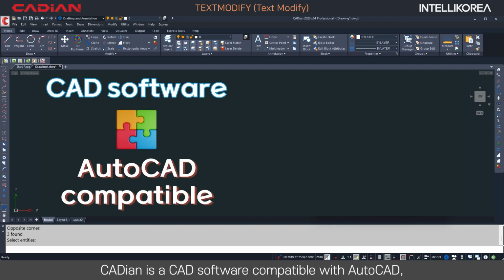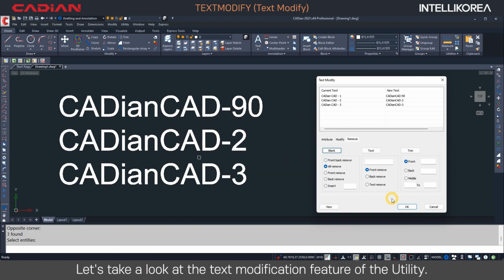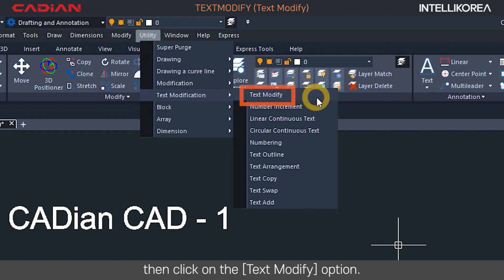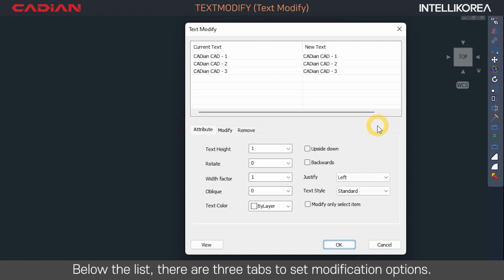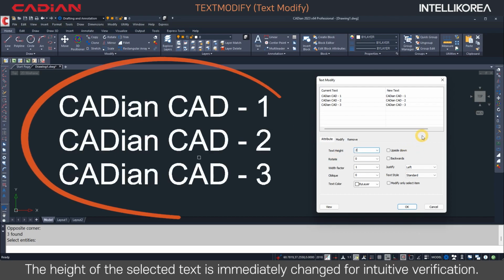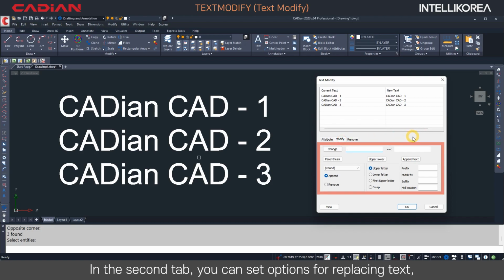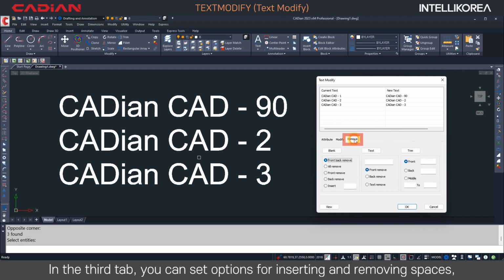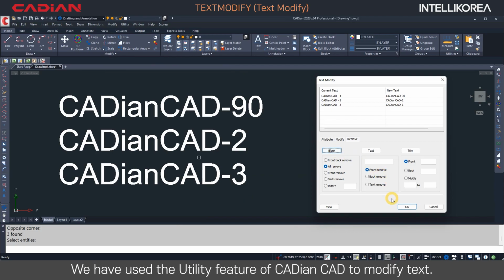CAD(AutoCAD) Text Modify Edit / TEXTMODIFY - Convenient functions of CADian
Hello.
In CADian CAD, you can intuitively view and modify various texts using different options.